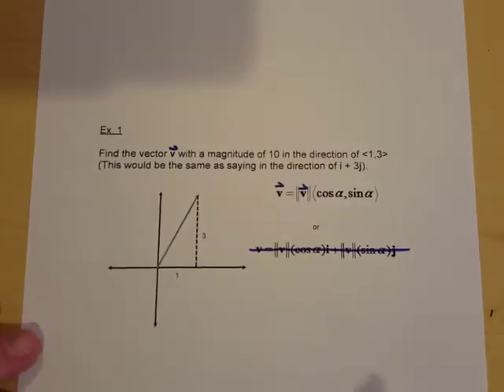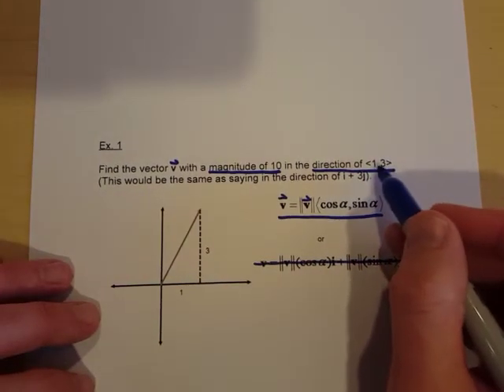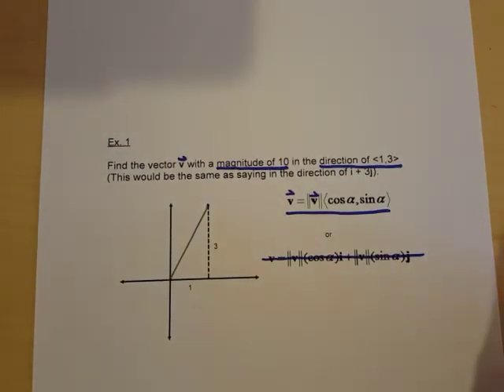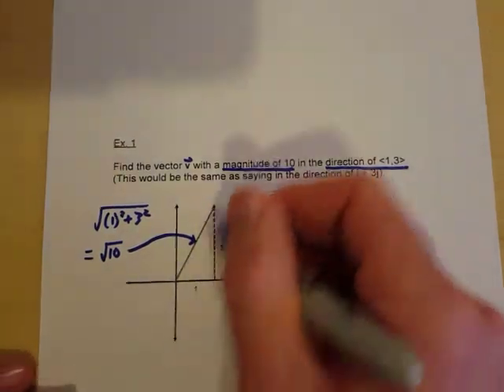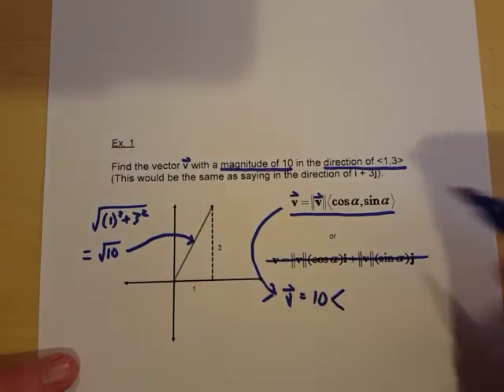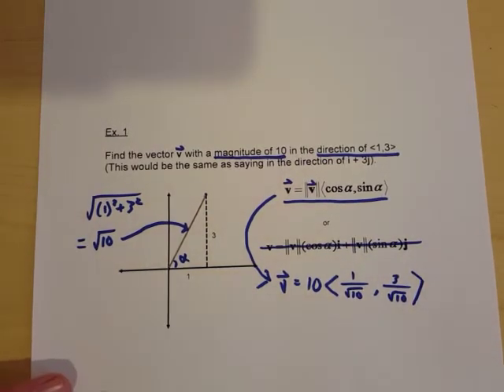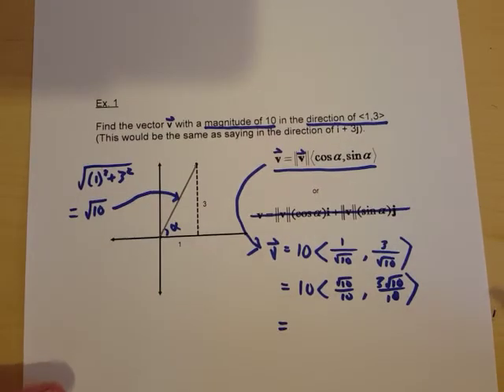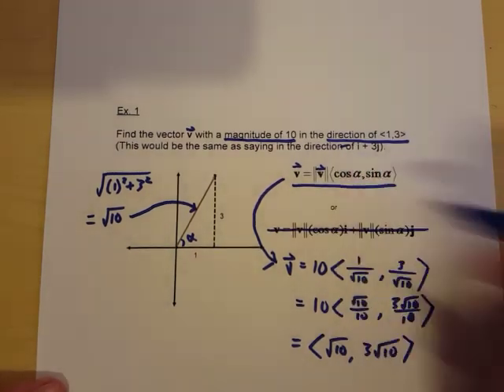6 1 D2 Main Vector Formula Example 1